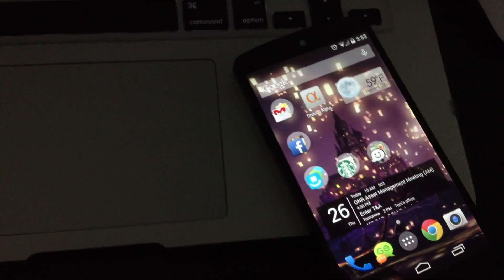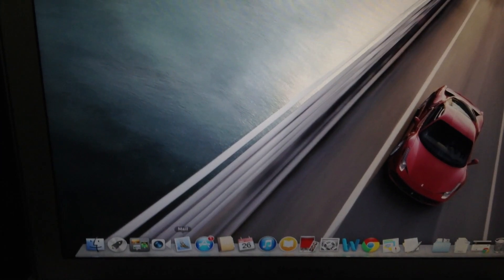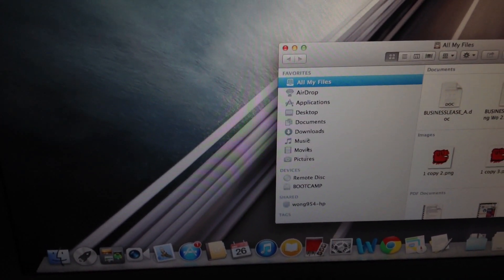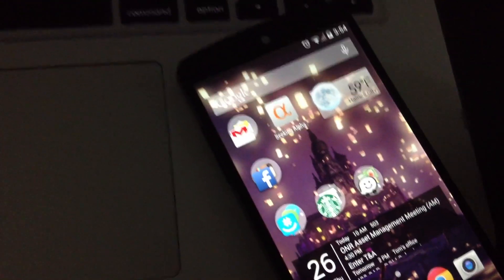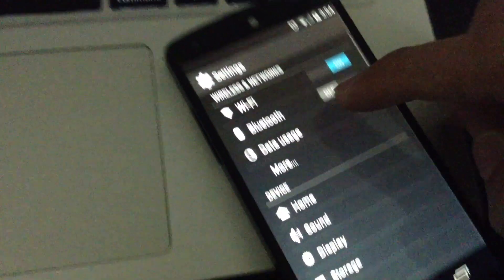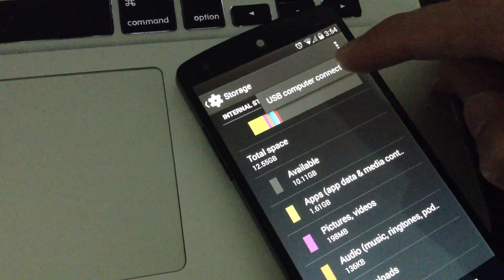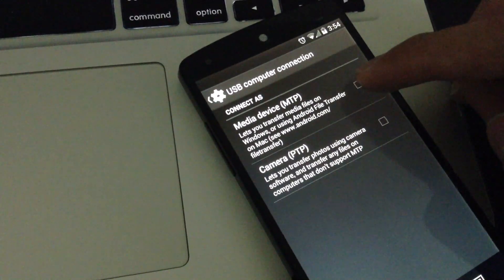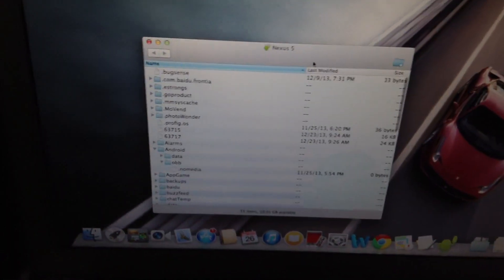Computer Won't Recognize Nexus 5 FIX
Follow this tutorial to access LG's Google Nexus 5 internal memory on your computer so you can import files from your phone to your computer. You will need to enable MTP mode on your phone. This will also allow you to use the Nexus 5 as an external hard drive.